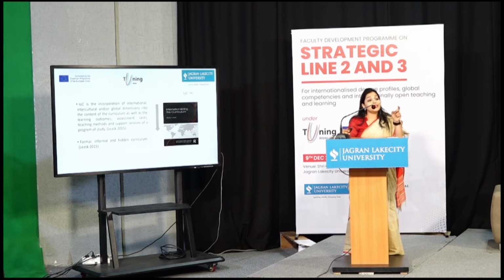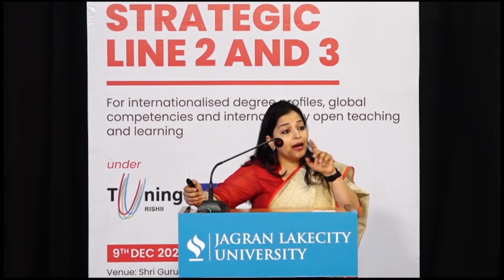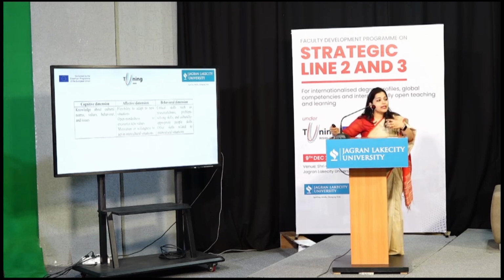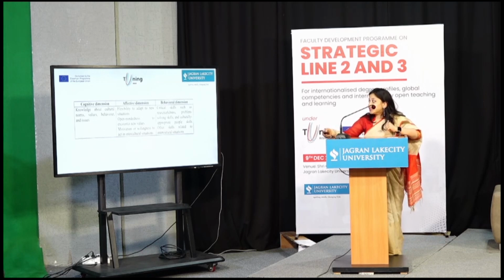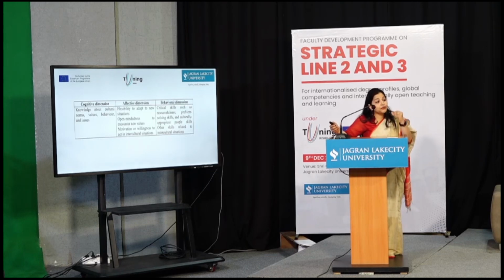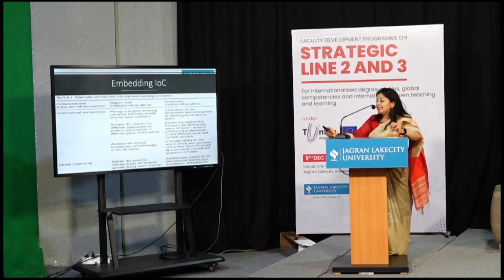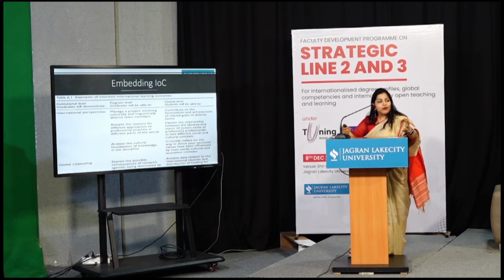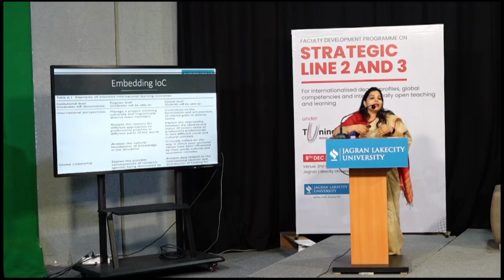Internationalization of Curriculum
RISHII project Presentation by Dr. Priyanka Nema, Associate professor, Head Research, Jagran Lakecity University, Bhopal, India.